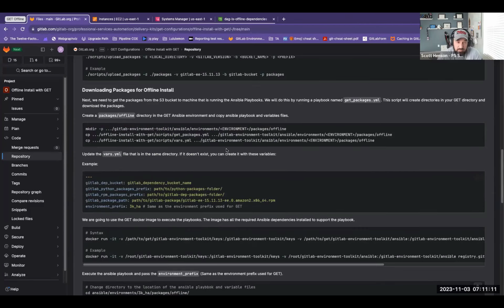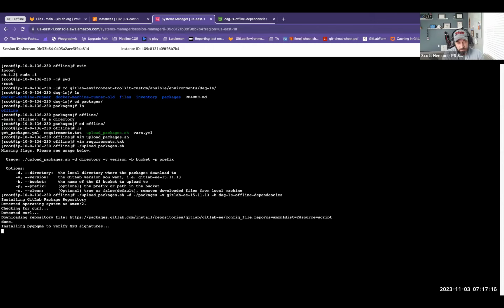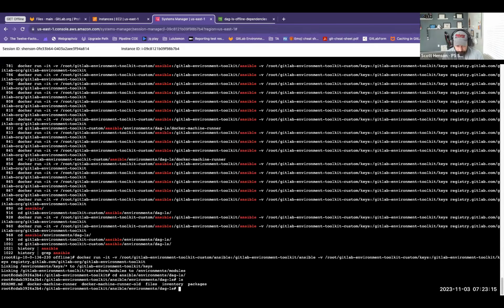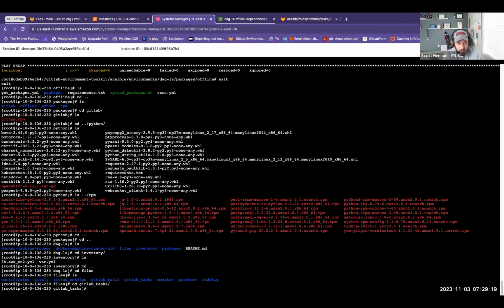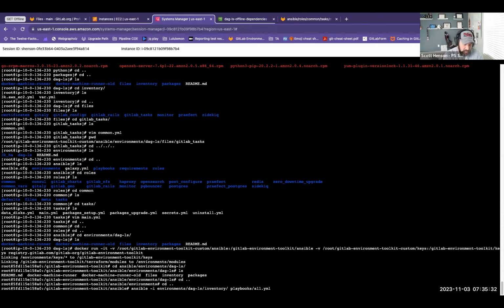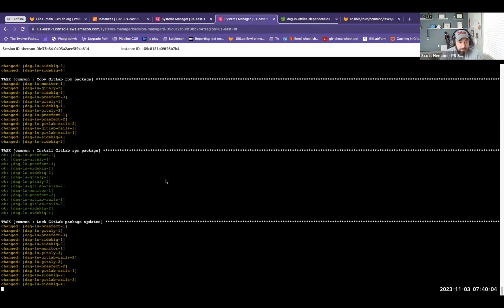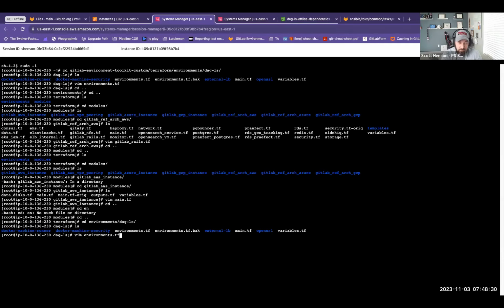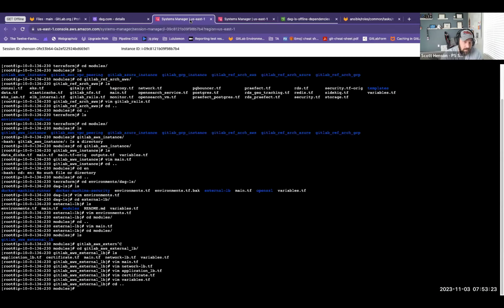PS Enablement 2023-11-03 | GET in an Offline Environment with Scott Henson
Professional Service Technical Architect Scott Henson demonstrates how to use the GitLab Environment Toolkit in an offline environment

Note: This contains two sessions with similar material presented as one video